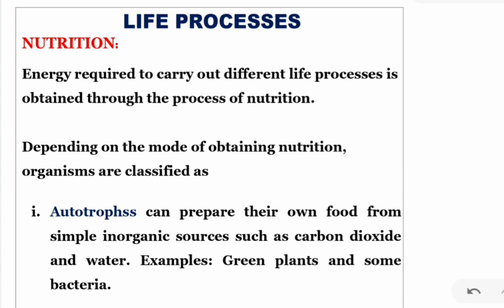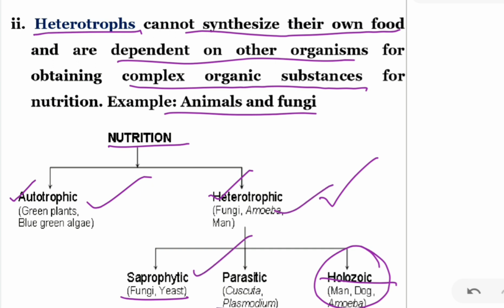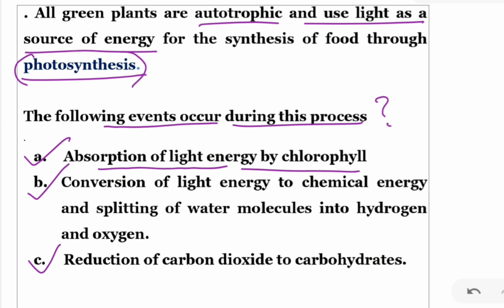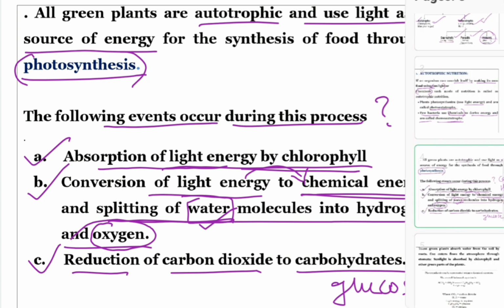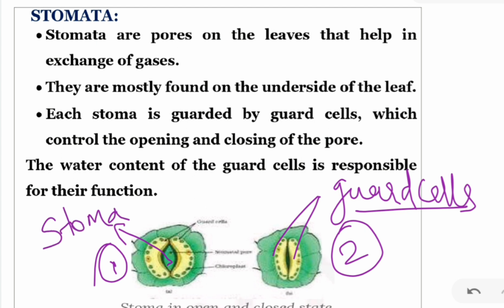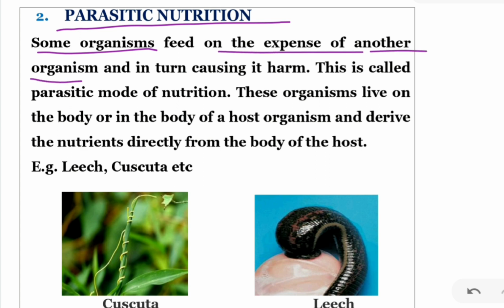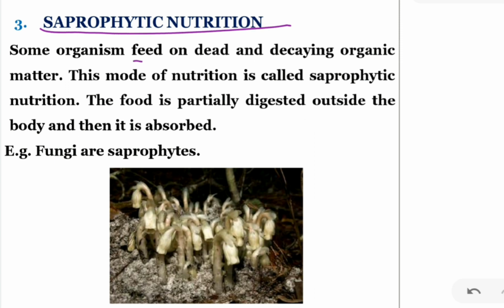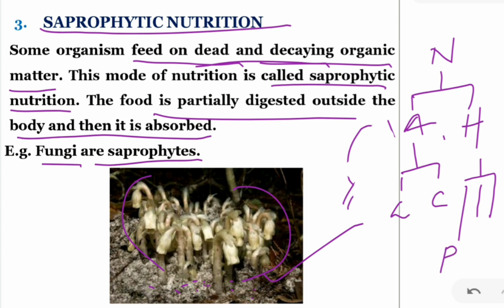Biology-Class X- Life Processes-Part 2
Nutrition and its types
Autotrphic, parasitic, saprophytic with examples